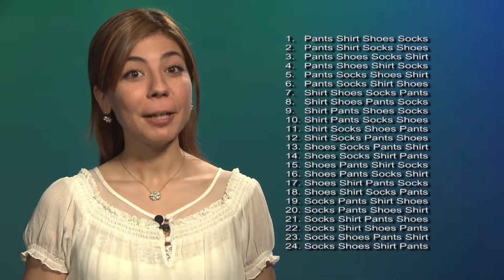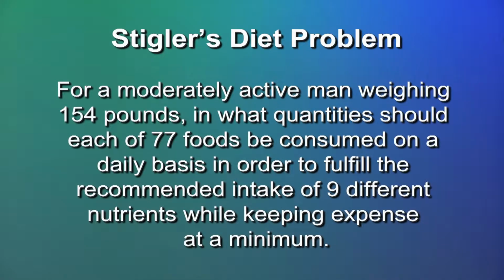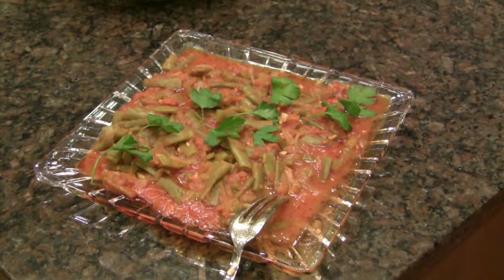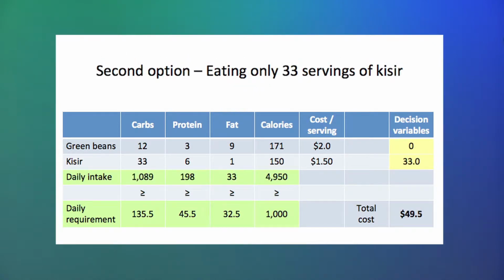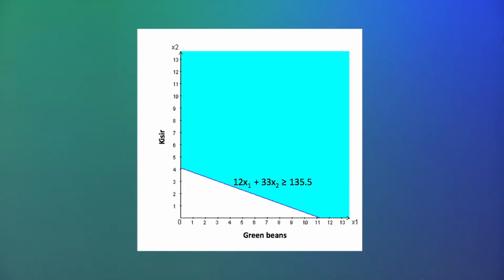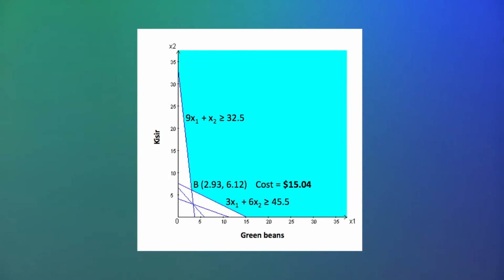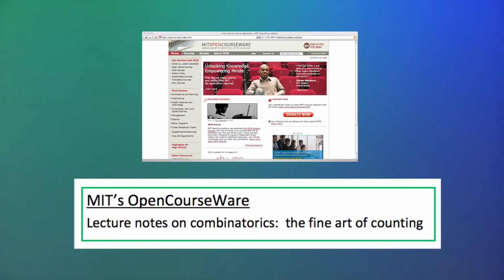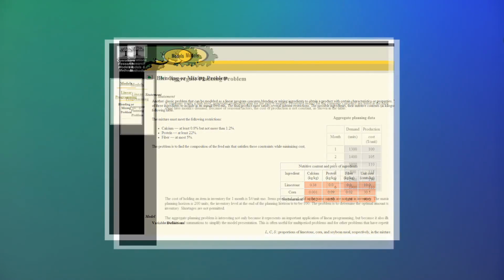Stigler diet problem